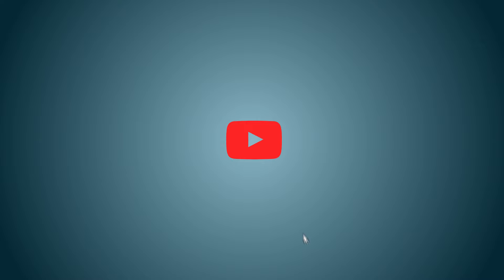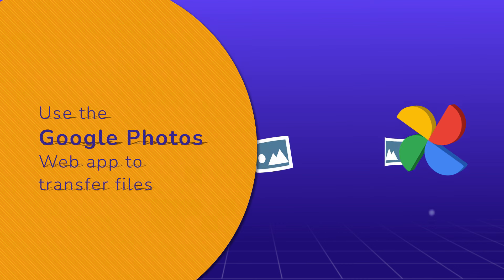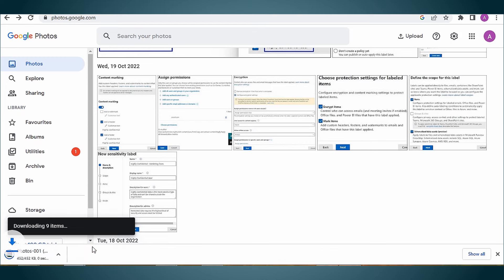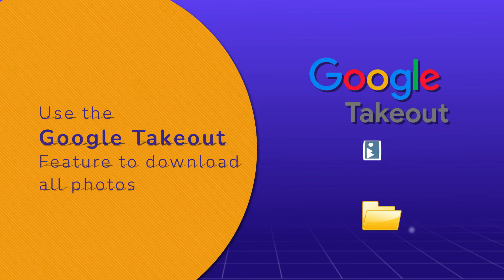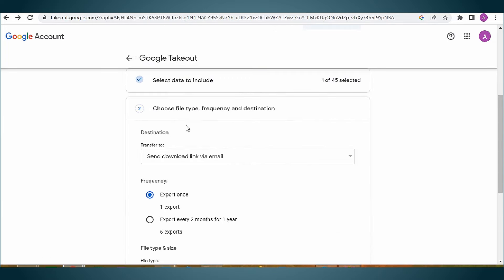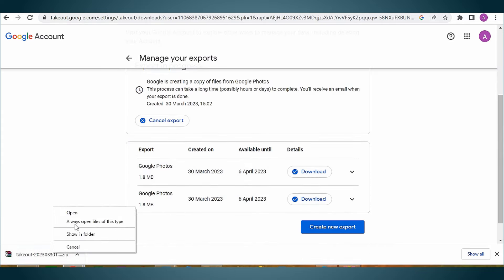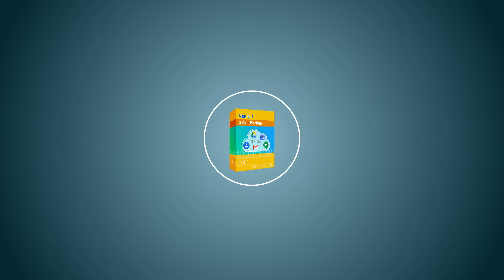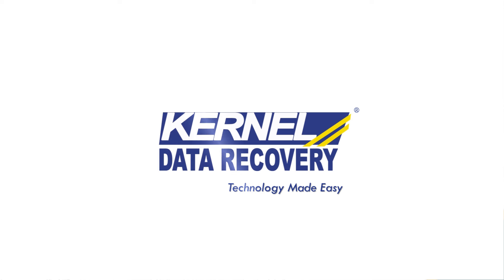How to Transfer Google Photos to External Hard Drive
Kernel G Suite Backup Tool
Hello friends! In today's video we will cover one more interesting topic.
00:00 Start
00:14 How to transfer photos from Google Drive to an External Hard Drive.
Undoubtedly, Google Drive is an excellent platform to store and share photos, but it's recommended to back up your crucial .photos to an external hard drive. This way, you can secure your photos and get additional storage on Google Drive.
So, if you are running out of space in Google Drive or just want to take a backup of Google photos to secure them, watch this video carefully and quickly transfer photos from Google Drive to an external hard drive. This video will surely help you.

00:24 Method 1 – Use the Google Photos Web App to Transfer Files.
First, Open Google Photos and sign in using your Google account's credentials.
Select the photos you want to transfer, click on the three vertical dots in the top right corner, and select the download option from the menu.
The selected photos will start downloading in the ZIP file format. Click on the open file option to view downloaded image files.
Now, you can transfer the downloaded images using copy-paste method, or you can also use drag and drop.
Hence the photos from Google Drive transferred to an external hard drive.

00:58 Method 2 – Use the Google Takeout feature to download all the photos
Open Google Takeout and sign in with your Google account.
Click on deselect all option and scroll down to select the Google Photos option.
Click on Next Step to move forward.
Now, customize the backup file based on file type, frequency, and destination. Then, click on Create export.
The export will start and show the progress. Once completed, a download link will appear,  including a zipped file containing selected data.
Once the download is completed, open the zipped file. Now, transfer the downloaded file using copy-paste method.
I hope you find this video helpful, and after watching it, you can easily transfer photos from Google Drive to an external hard drive.
We just have learned that the manual processes, whether using the Google Drive interface feature or Google Takeout Above feature, are lengthy as well as indirect and do not offer flexible export of Google Drive photos. Hence, in such cases, opting for an alternative solution with no such limitations would be a great choice.
01:50 Kernel G Suite Backup  is a prominent tool for backup Google photos to the hard drive. This tool helps you reduce the exporting time as it doesn't require lengthy steps to complete the process. Thanks for watching the video.

Blog- How to Transfer Photos from Google Drive to an External Hard Drive?